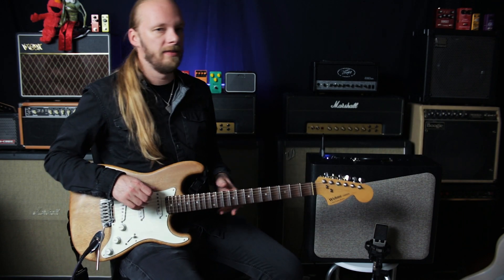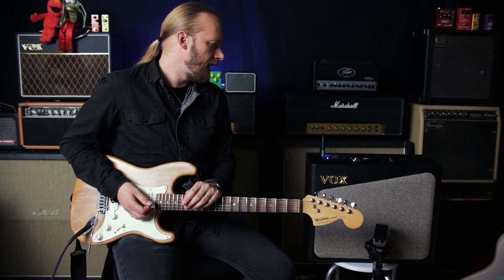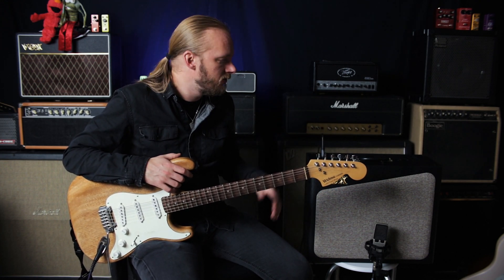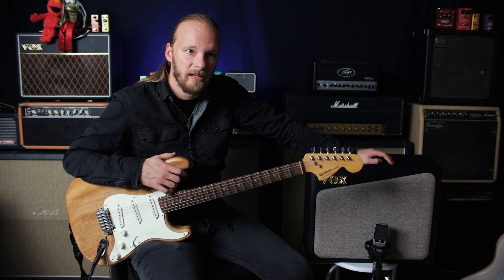Vox AV30 (A Modelling TUBE Amp?)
So it's a valve/tube amp? AND it's a modelling amp? Sure seems so. At least that's what the manual says. So this is seriously promising. The AV30 has two channels, with separate controls, which is nice. It has one valve for the preamp, and one for the power amp. So it's a kind of hybrid guitar amp. This could potentially be VERY good.
So how does the Vox AV30 sound? Find out in today's video.